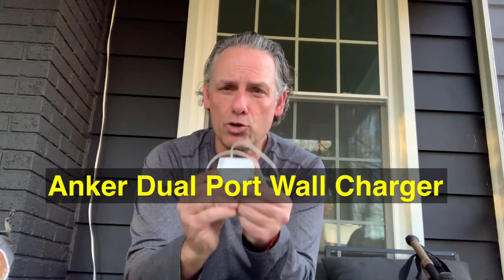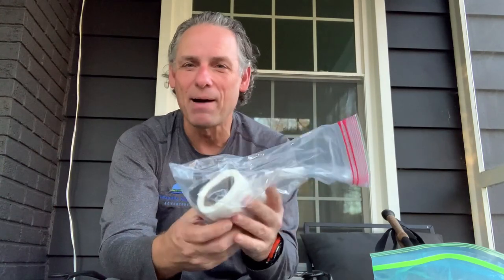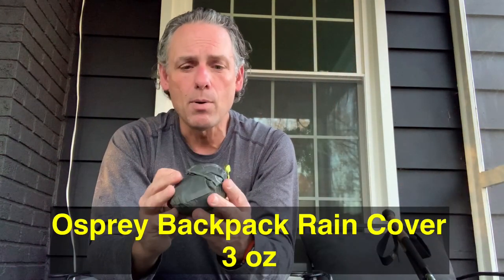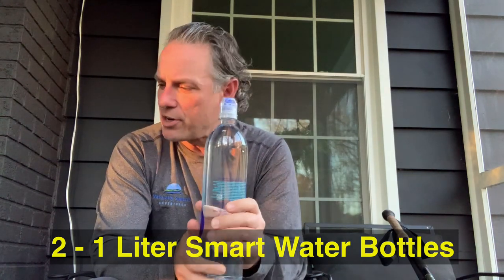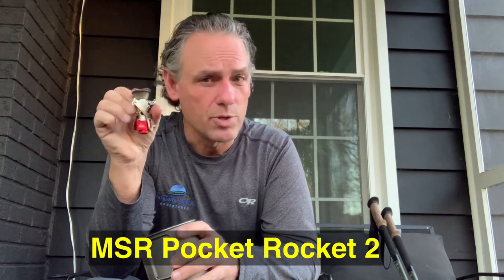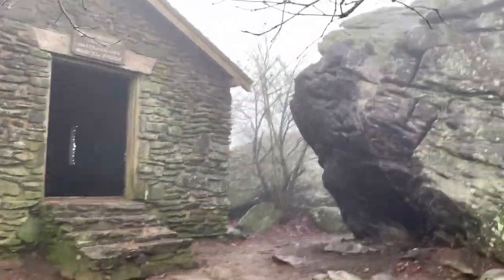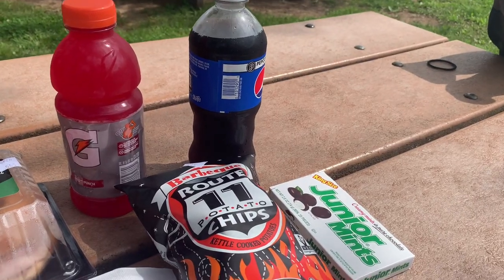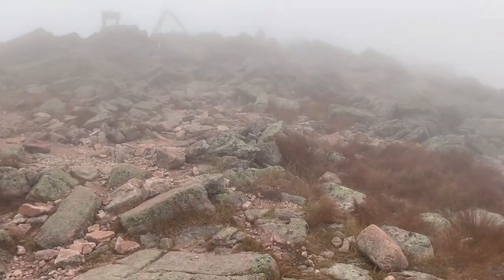Post Appalachian Trail Thru-Hike Gear Review Part Three (3)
I discuss all the miscellaneous gear that I used on my thru-hike of the Appalachian Trail.